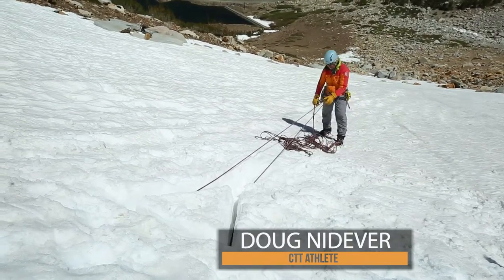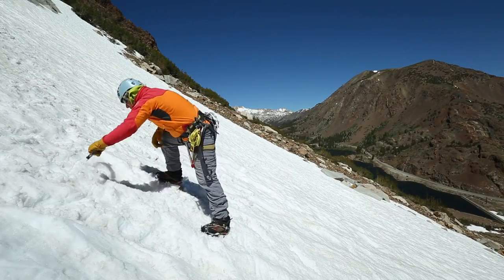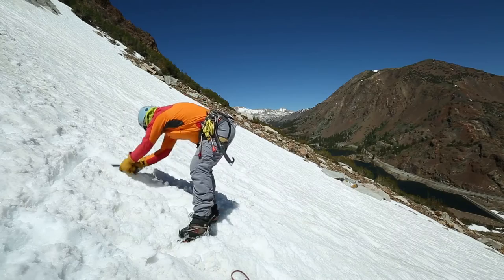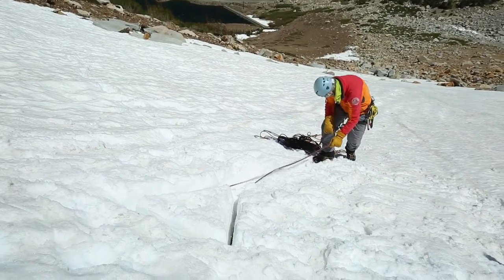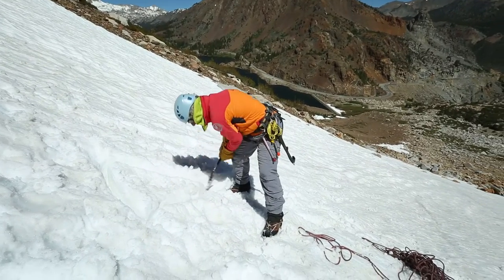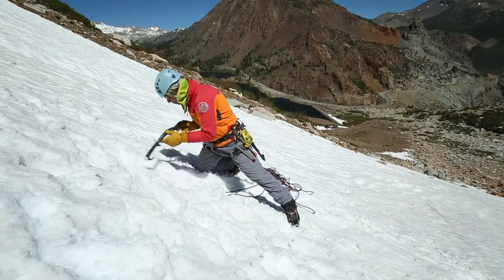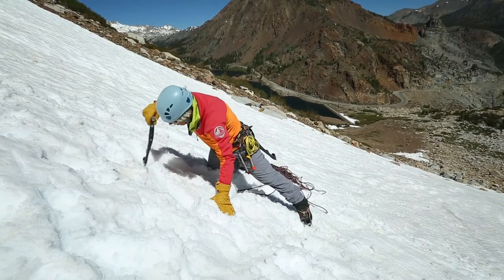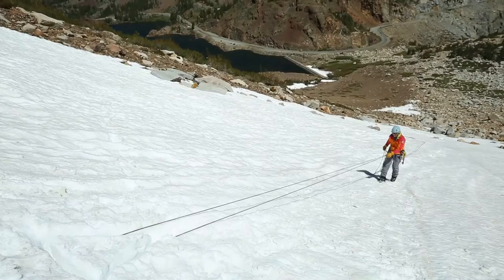Alpine & Mountaineering: 13. Snow Anchors - Creating a Ballard | Climbing Tech Tips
In this video we build a snow bollard. This is a type of snow anchor that can be used for rappelling when you have no other anchor options. They are also great because you simply use the snow and your rope, and leave nothing behind.

Bollards can be time consuming to build and finicky to perfect. For this reason we often prefer to rappel off a tree, chockstone, or horn, and might even consider leaving some rock gear behind.

A bollard takes the form of a teardrop, and the size is dependant on the firmness of the snow. The softer the snow, the bigger the bollard needs to be. Be sure the rope’s tension is spread out across enough snow so it doesn’t cut through and fail.

It is important to carve an incut lip into the bollard to avoid the rope slipping off the top.

Loose, unconsolidated, or faceted snow is usually too weak for a bollard.

When multiple people are rapping off, it is wise to back up the bollard with a secondary anchor, perhaps having the heavier partner go first, and letting the last person clean the backup anchor, once the bollard has already been tested. Be sure the backup anchor connection to the bollard is slack, so you have all the weight on the bollard for a sufficient safety test. This bit of slack from the back-up is a critical step when testing a questionable anchor such as a bollard. If the load is shared at all with the backup, you are not adequately testing the anchor.

Include your knowledge of bollards with your understanding of other snow anchors, as shown in our ClimbingtechTips.com alpine videos.

Please remember, climbing and mountaineering are inherently dangerous. Climb at your own risk. for related comments, additional videos, and community feedback!